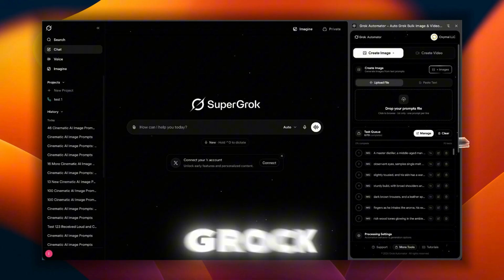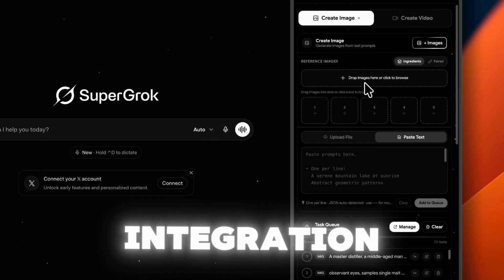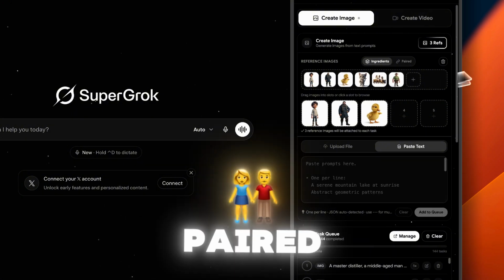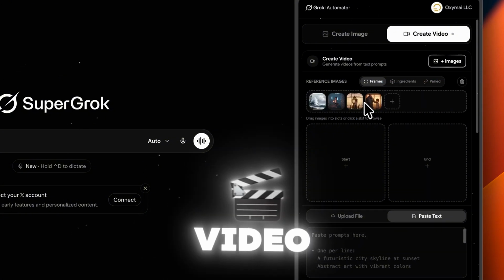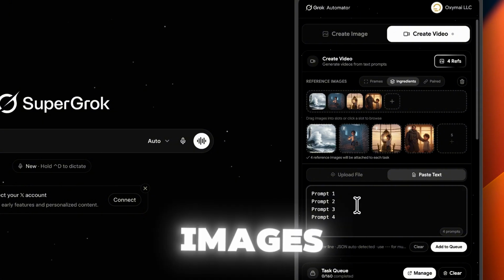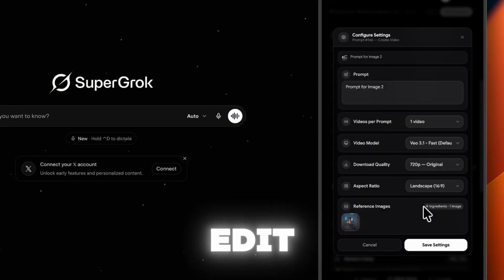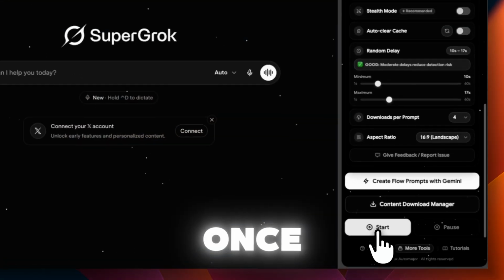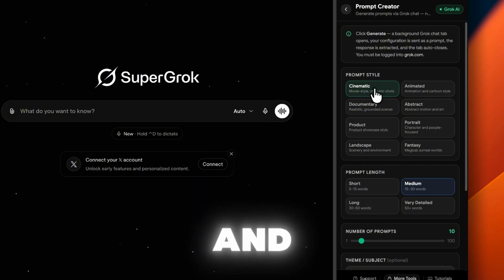Grok Automator Turned My Workflow Upside Down | Grok Automator Review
Introducing Grok Automator, a powerful Chrome extension for grok ai automation that streamlines ai image generator and ai video generator workflows. Automate prompt entry, image uploads, and downloads to scale ai content creation using bulk and mass automation.

⚡ GROK AUTOMATOR FEATURES

✔ ai image generator automation
✔ ai video generator automation
✔ bulk prompt automation
✔ mass ai content creation
✔ auto grok workflow system
✔ youtube automation ready
✔ automation agency workflows

🌐 OFFICIAL LINKS

🎬 AI IMAGE GENERATOR (GROK AI)

* text to image (bulk generation)
* integration to image (reference-based)
* paired to image (structured workflows)

🎥 AI VIDEO GENERATOR (GROK AI)

* text to video (bulk video generation ai)
* frame to video (controlled animation)
* integration to video (consistent outputs)
* paired to video (story-based workflows)

⚙️ AUTOMATION SYSTEM

* queue system (bulk management)
* stealth mode (rate limit control)
* auto cache clear (performance optimization)

🎛 OUTPUT SETTINGS

image: aspect ratio, download per prompt
video: quality, duration, aspect ratio

🤖 AI PROMPT GENERATOR

* generate unlimited prompts
* no API required
* supports ai animation, ai video creation, ai content creation

1. add prompts (bulk supported)
2. upload images
3. start automation

automatically:

* generate ai videos
* generate ai images
* grok image to video workflows
* auto download results

⚡ GROK AUTOMATION BENEFITS

✔ faster ai video production
✔ scalable ai video workflow
✔ create ai videos in bulk
✔ long form ai video support
✔ automation for youtube automation

🧠 GROK AI KEY TOPICS

grok video generator
grok image to video
grok extend video
grok tips
ai video editing
video generation ai

🎯 USE CASES

ai tools users
ai content creators
youtube automation
automation agency
developers & marketers